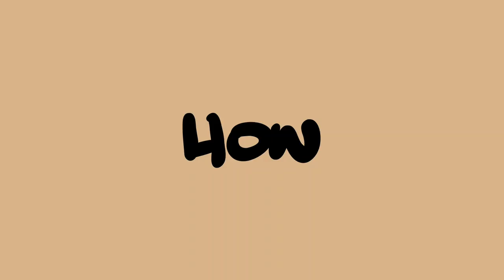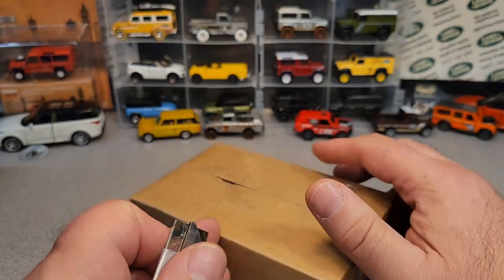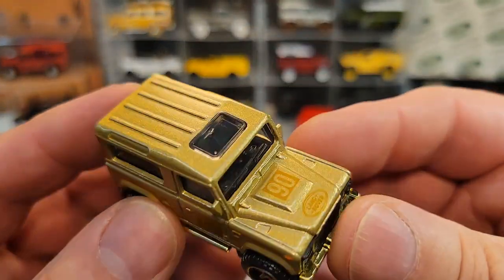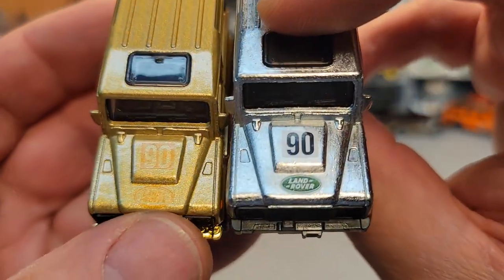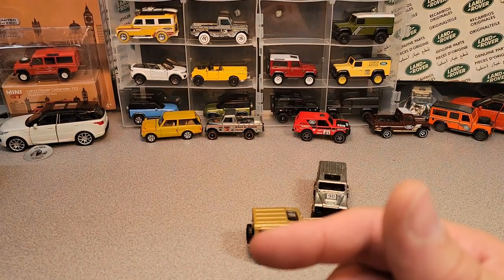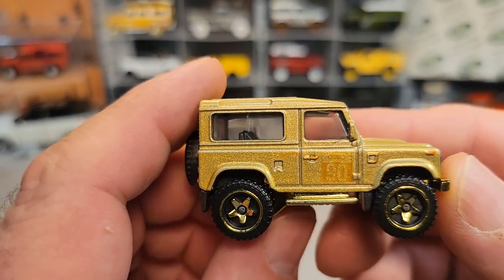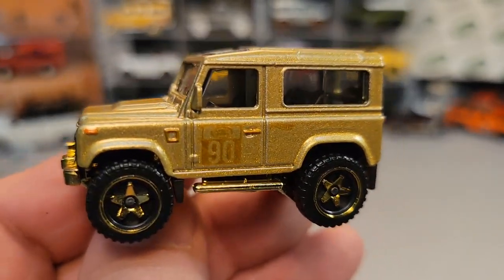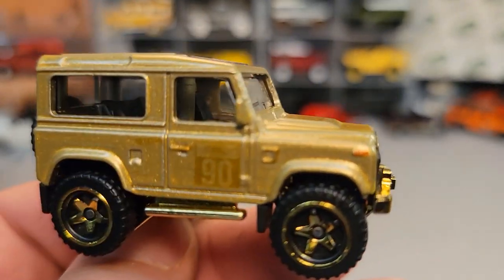Rover Land FOA Schwarz Hot Wheels Land Rover D 90 review OOW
Rover Land
One Of Wednesday. Unboxing!!
Hot Wheels Land Rover Defender 90

FOA Schwarz edition!!

My Address:
Dan Winchell